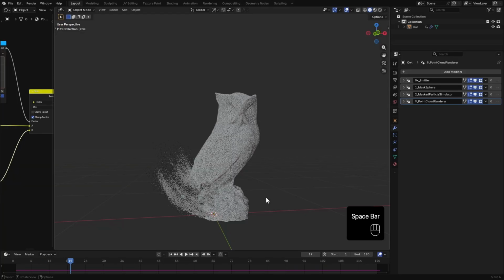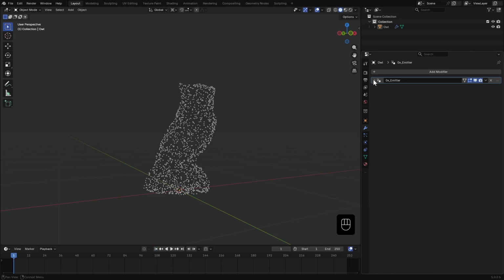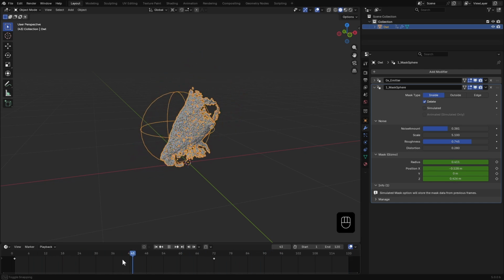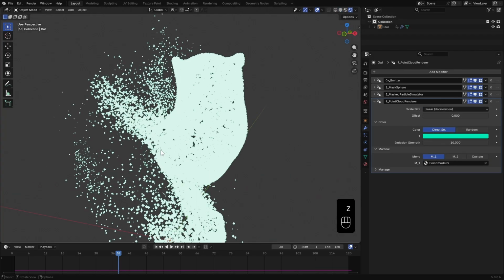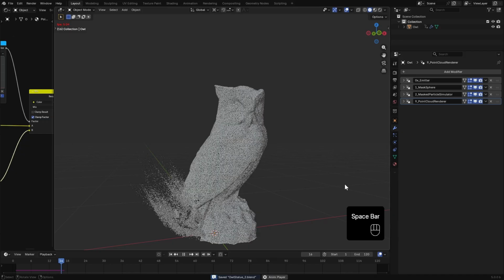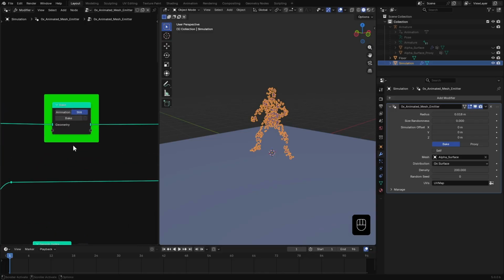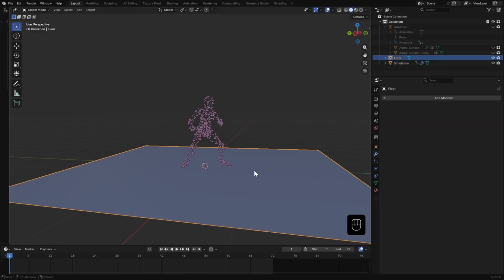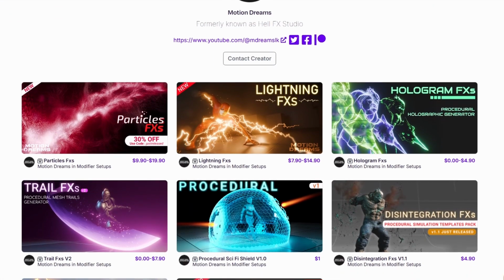Master Particle Disintegration with this Blender Tutorial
Rendered using Fox Renderfarm. Watch objects vanish into a cloud of particles! ✨

In this new Blender tutorial by @mdreamslk, you'll learn how to create stunning particle disintegration effects using Particles FXs.